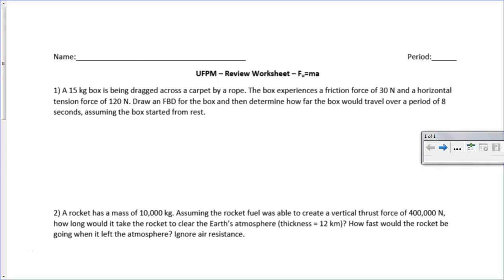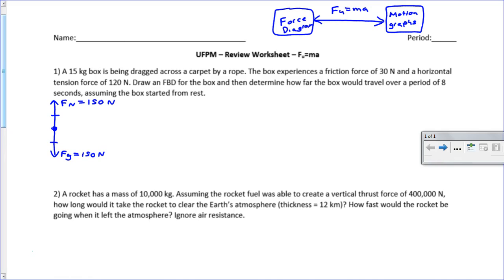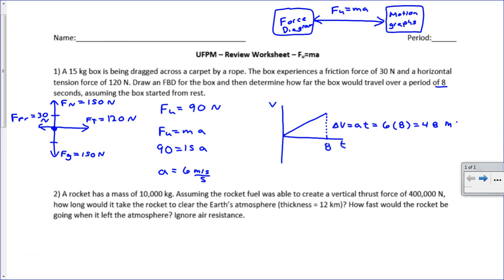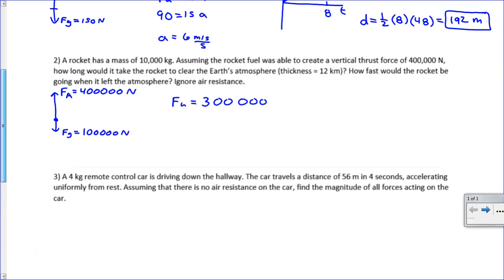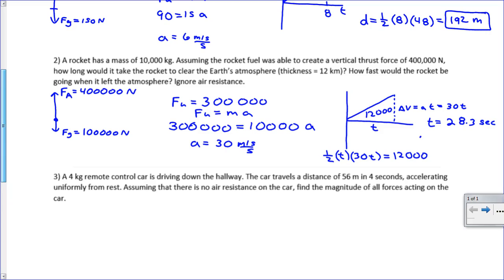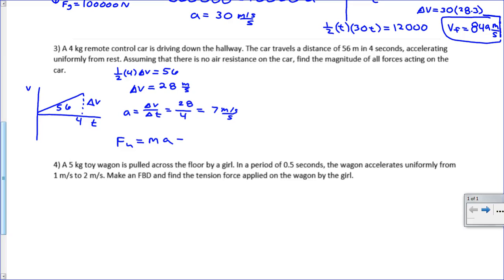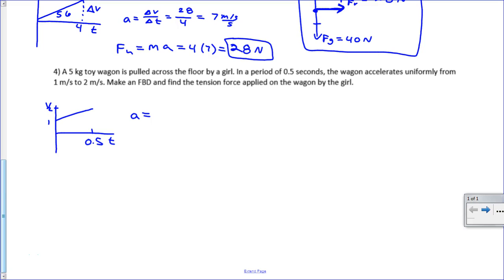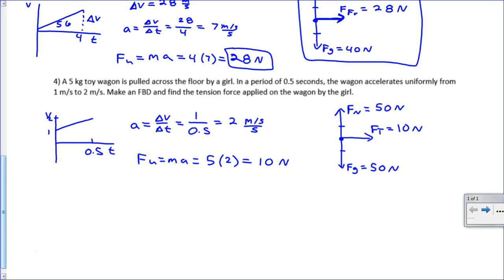Review Worksheet Fu=ma